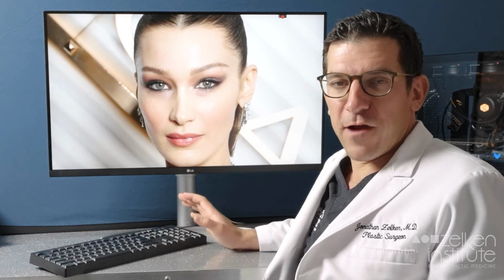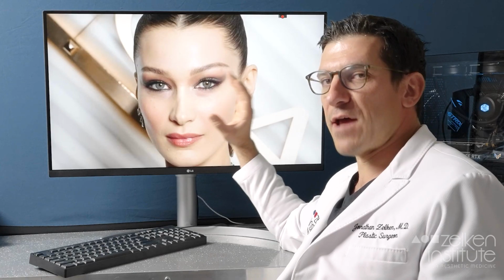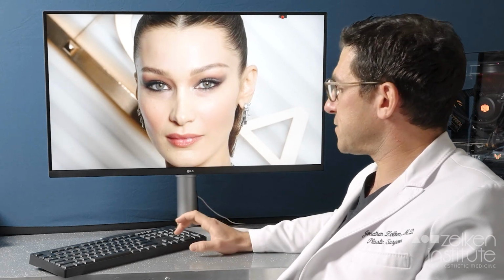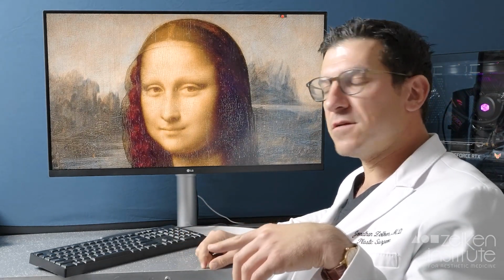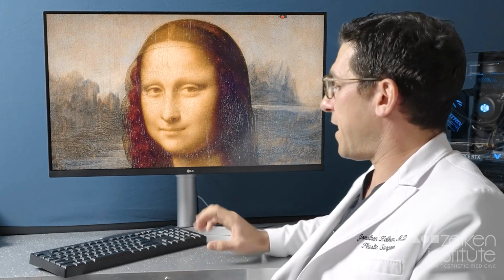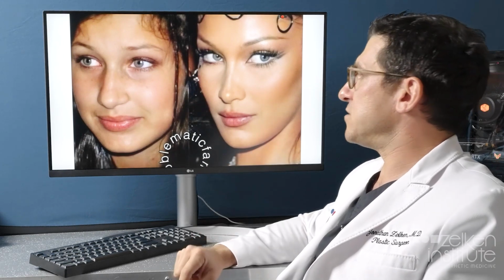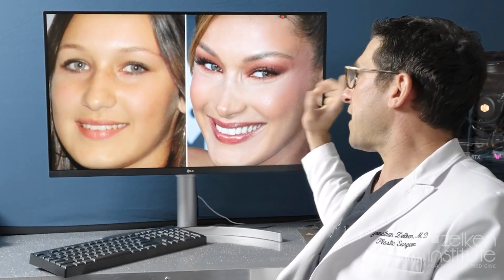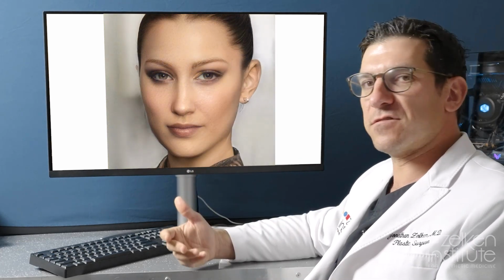How MUCH Plastic Surgery has Bella Hadid had? Newport Beach Plastic Surgeon Explores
I think the title is self-explanatory.

Spoiler: Bella Hadid had rhinoplasty and it's possible that she had some sort of surgical or nonsurgical (thread) browlift. But she's naturally gorgeous- it's pretty much all her. Some makeup, photoshop, and normal age related facial changes have more to do with Bella's transformation than tons of plastic surgery.

Note: These are purely Dr. Zelken's thoughts, but there's something to her looks that shouldn't be ignored by aesthetic professionals and plastic surgeons.